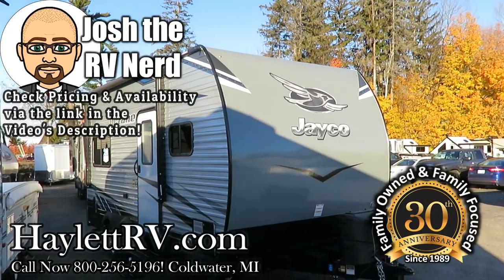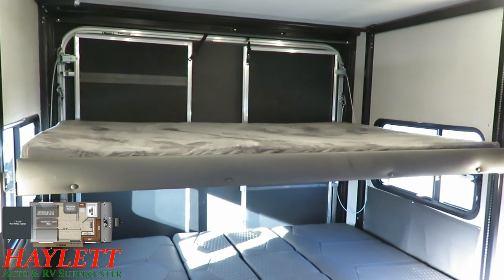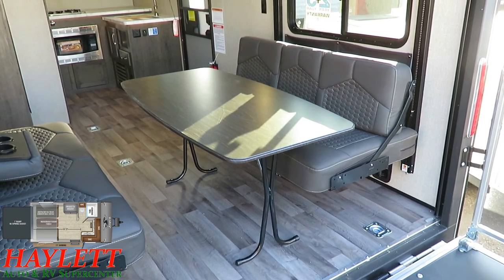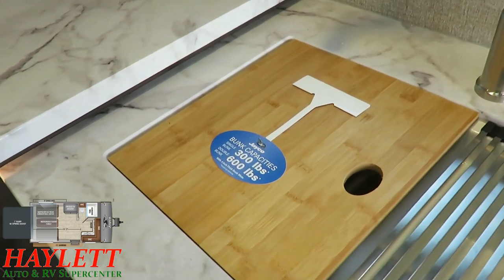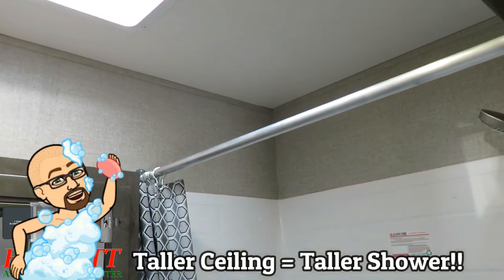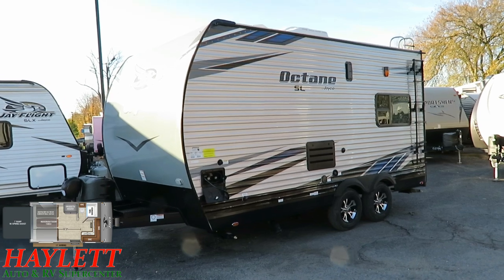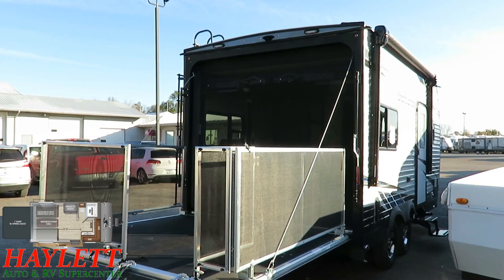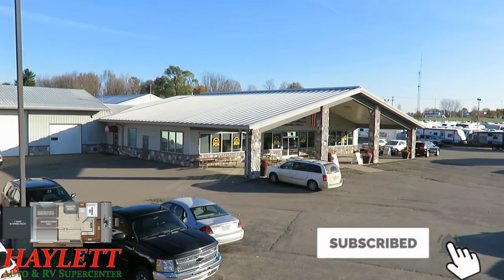(Discontinued) Octane 161 Smaller Toy Hauler Jayco Travel Trailer, Updated 2020 Model